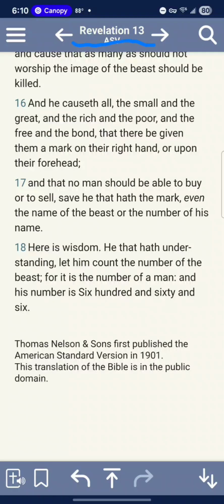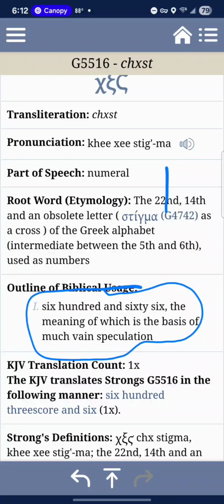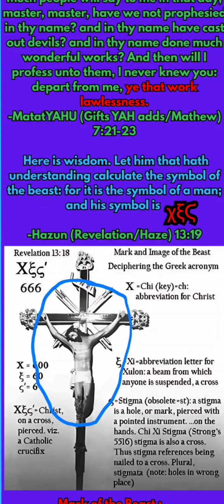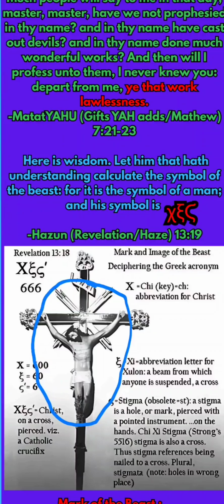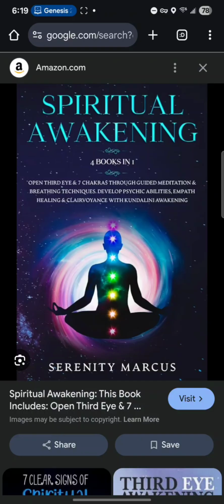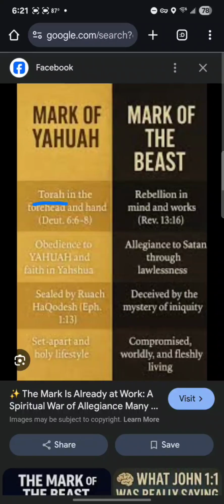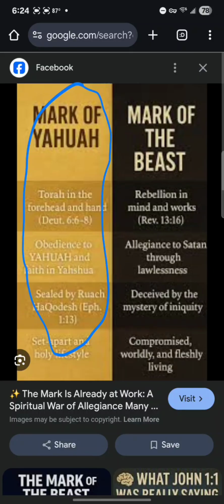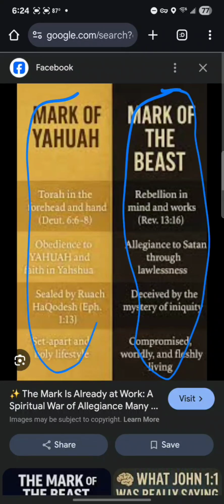FULL COMPLETE TRUTH OF THE MARKS OF YAHUAH AND THE BEAST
you will next need to be immersed or re-immersed in YaHUHAy at this time. You can not inherit the Kingdom unless you have been born again of the RUaCh (spirit) and MaYM (water) .